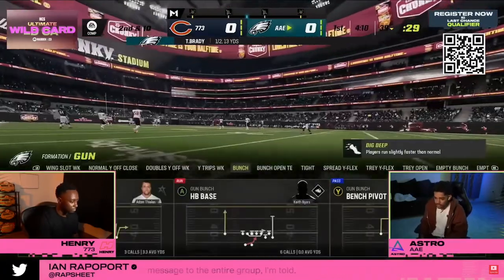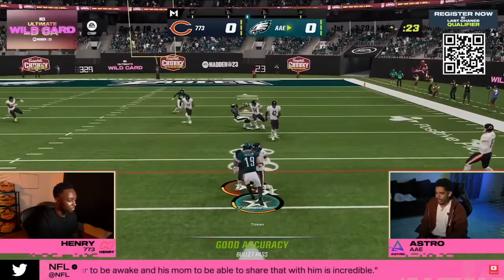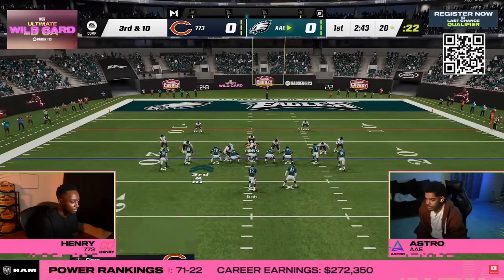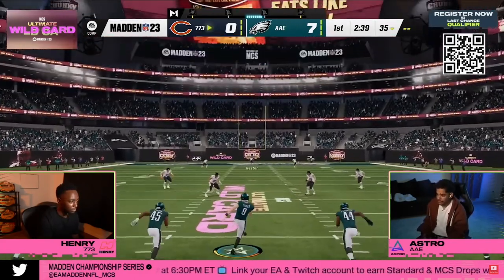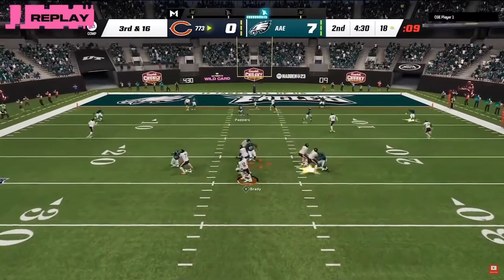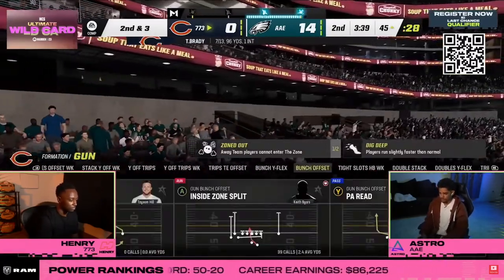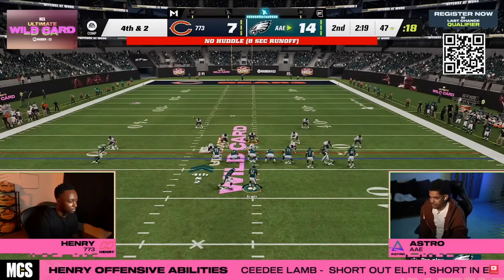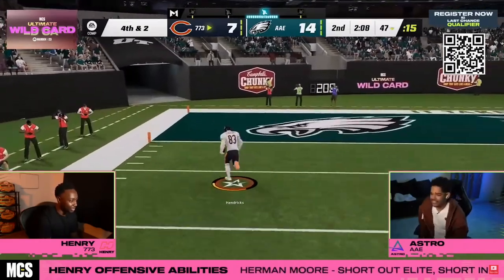THE BEST WAY TO USE THE MADDEN 24 BETA